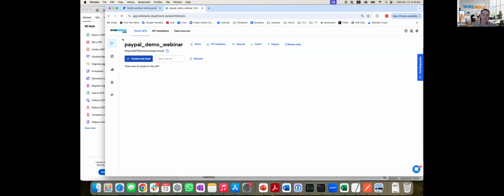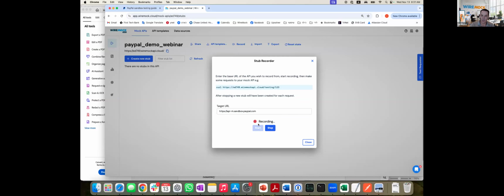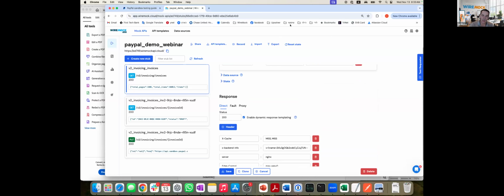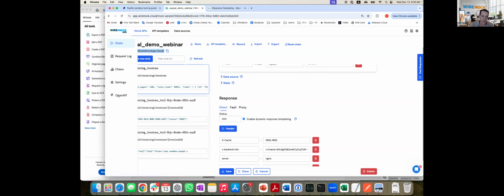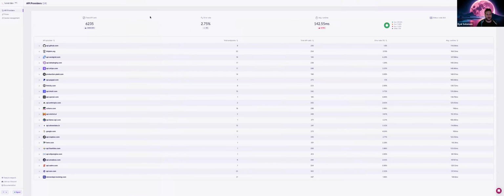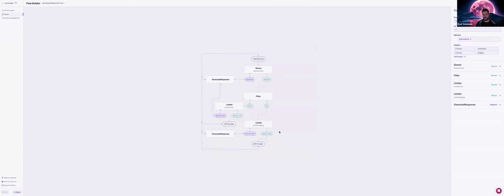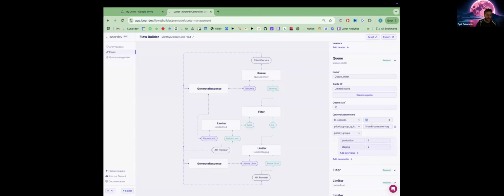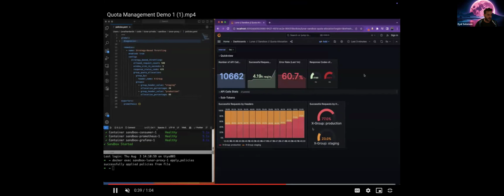API Consumption Challenges: From Development to Production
​This webinar will delve into the key challenges developers face when consuming APIs, both in development and production environments, and explore how WireMock and Lunar.dev provide innovative solutions to overcome these obstacles.